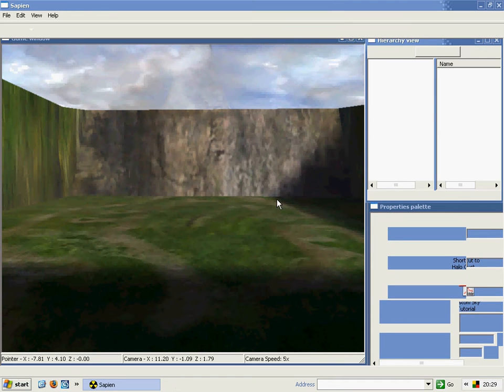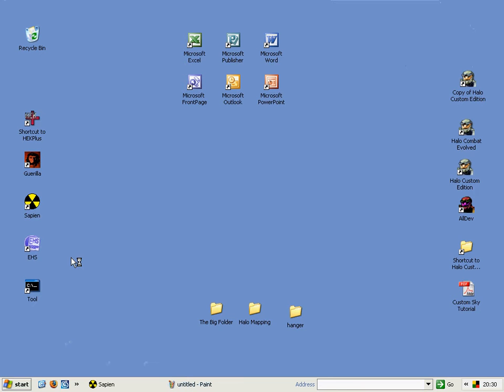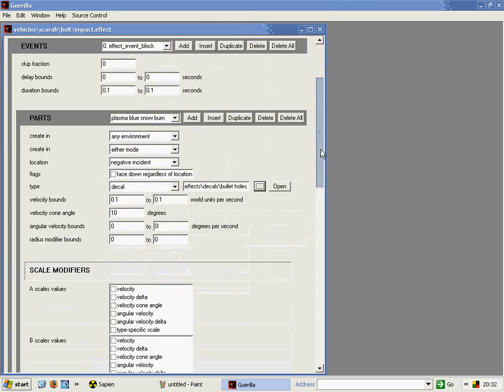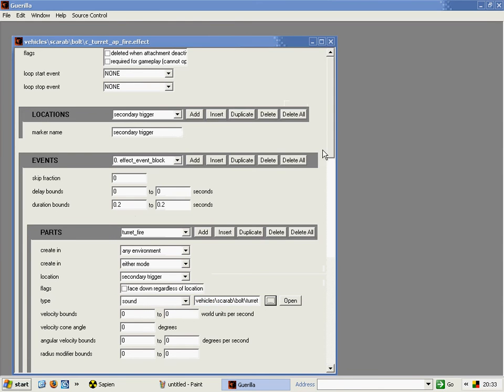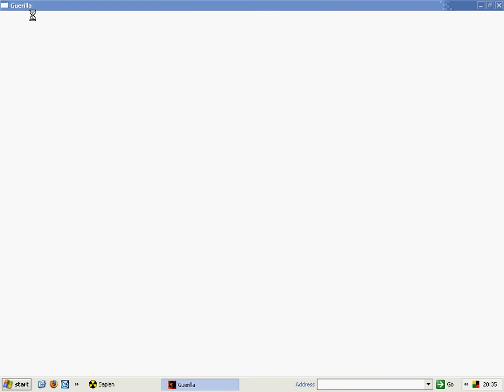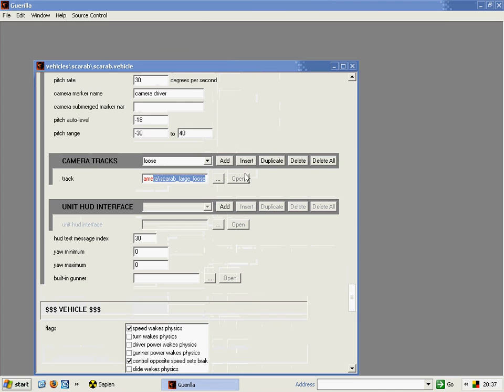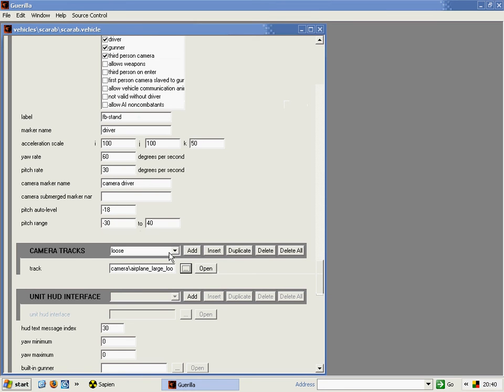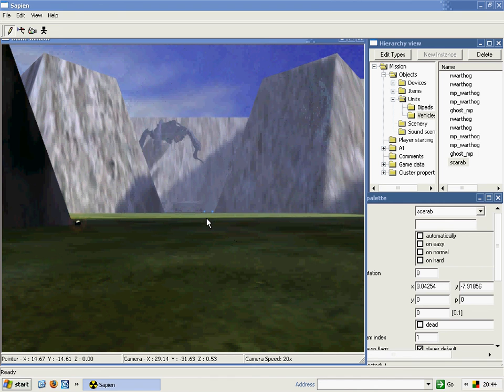Fixing Broken Tag References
This is Sebby123's tutorial on fixing broken tag references.